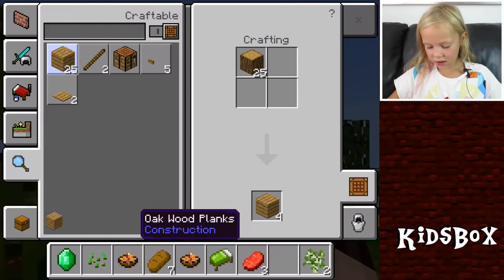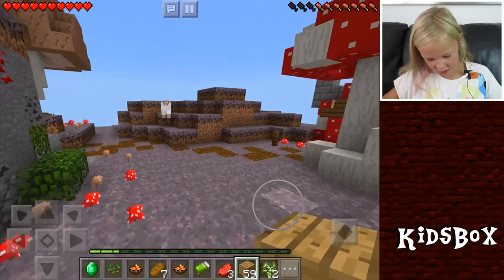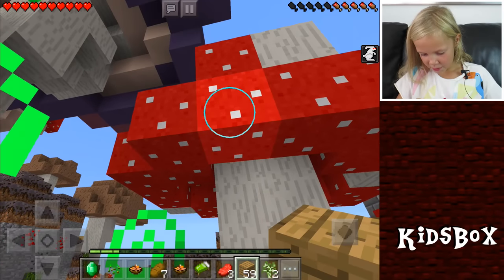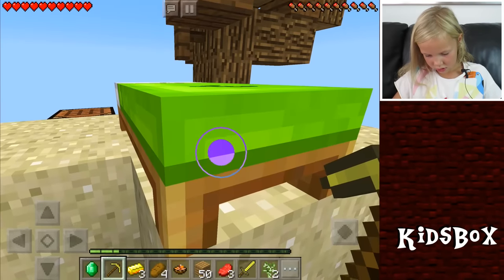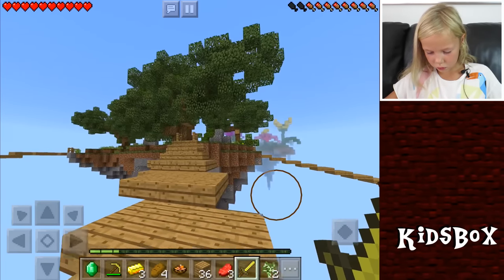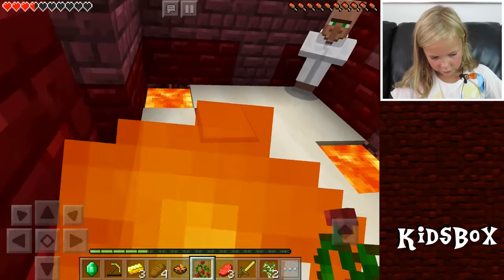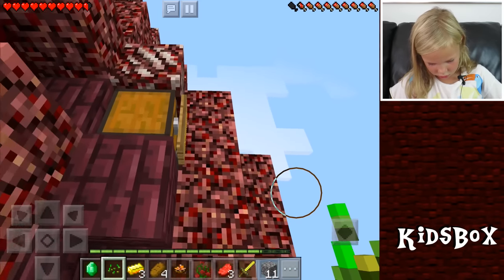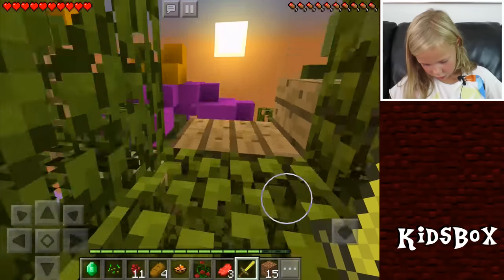NETHER WARTS - Skyblock Islands - Isles of Aeria Survival [Ep. 2] ❑ MINECRAFT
I'm back in the sky! This time I need to go to the Nether Island to collect warts for one of the skyfolk. Am I going to be able to survive this hell island? And where do I find so many warts?

*** KidsBox ***

❑ MineCraft ❑

***ROBLOX***